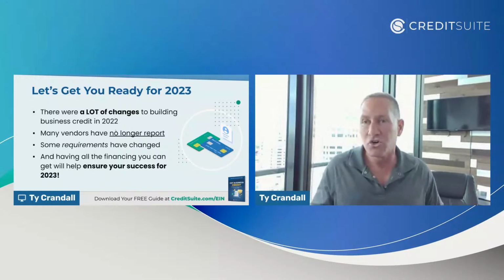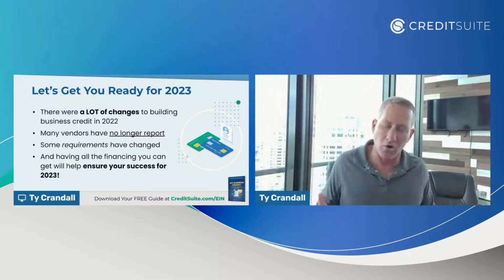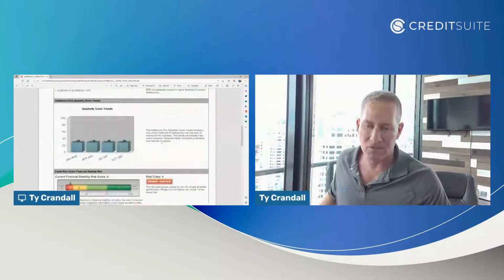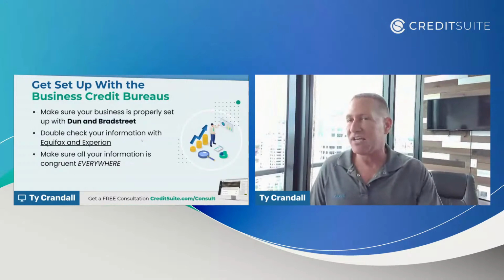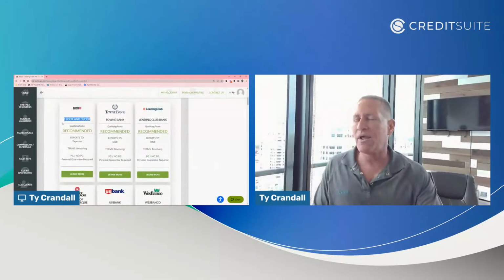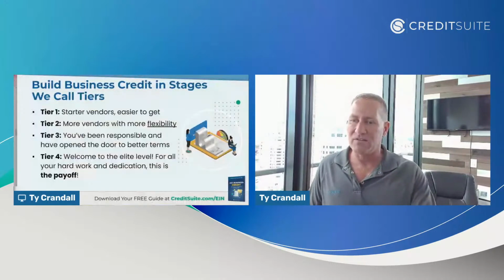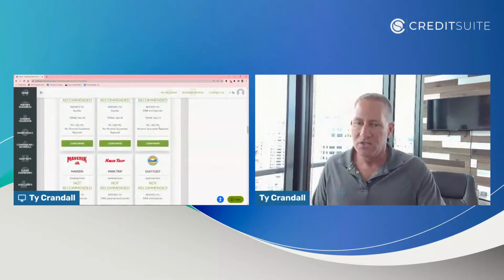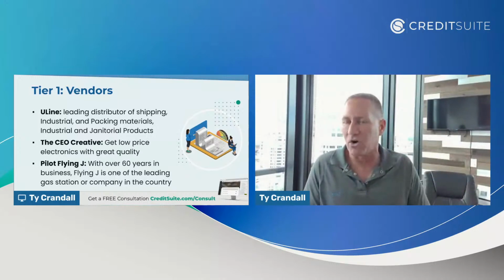Building Business Credit for 2023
Or wish you could have done more? Join us on our live training today and plan your 2023 business credit.